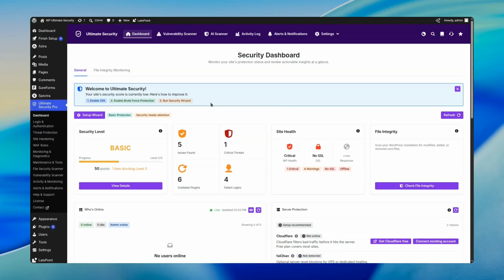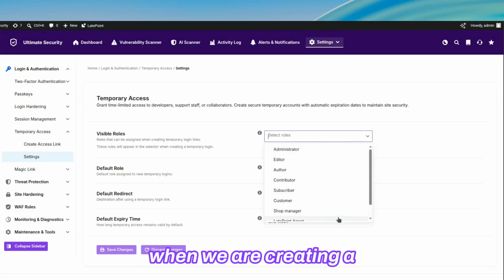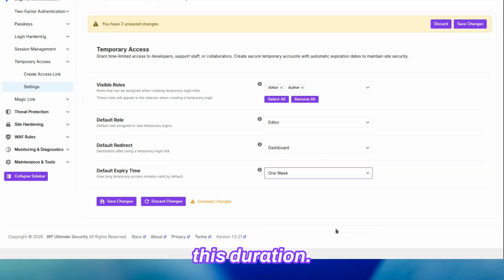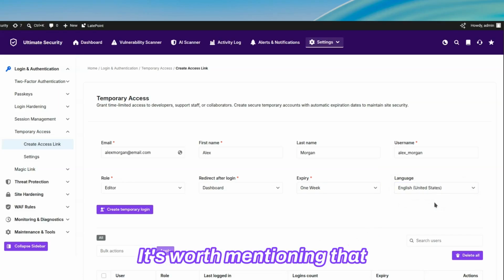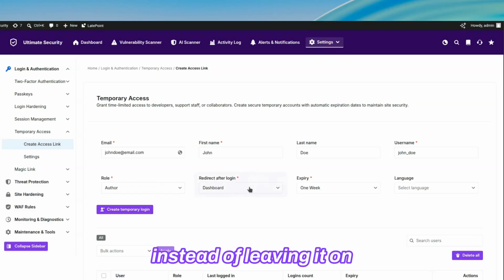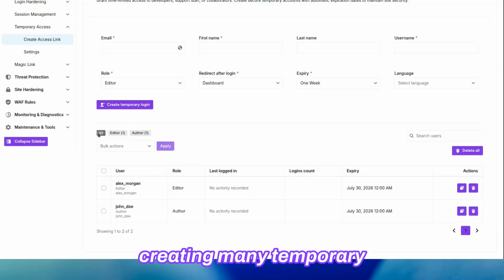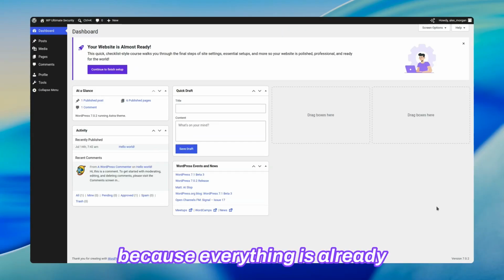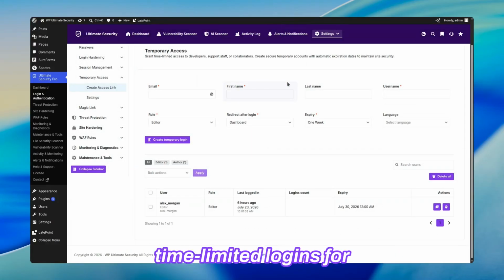Create Temporary WordPress Logins Without Password Sharing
The features shown in this video require both Ultimate Security and Ultimate Security Pro to be installed and activated on your WordPress website. 🆕

Do you need to give a developer, client, or support agent access to your WordPress site without creating a permanent account and worry you'll forget to remove their login later? This tutorial shows you a safer way.

In this step-by-step guide, you'll learn how to create temporary login access in WordPress using the Temporary Access feature in Ultimate Security. Instead of creating permanent user accounts, you can generate secure, time-limited login links that automatically expire, helping you keep your website protected.

In this video, you'll learn how to:
✅Configure Temporary Access settings
✅Create secure temporary login links
✅Set user roles and redirect destinations
✅Choose expiration times for automatic access removal
✅Filter, manage, copy, and delete temporary access accounts
✅Give developers, clients, authors, or support staff short-term access without sharing passwords